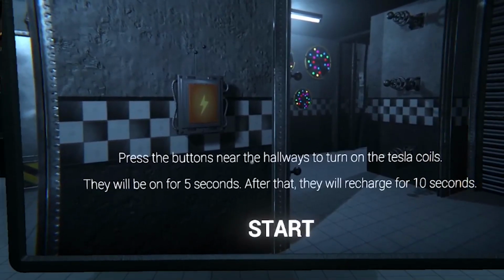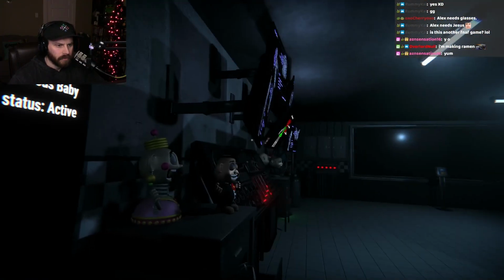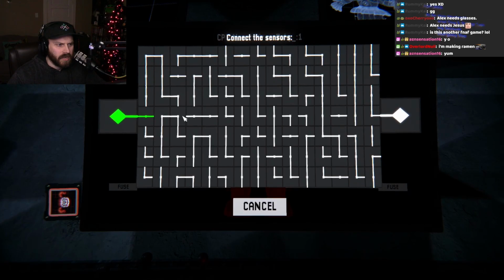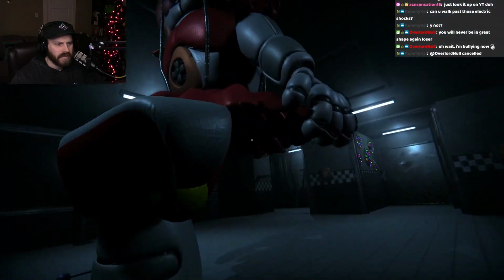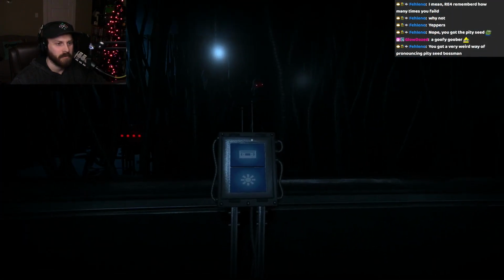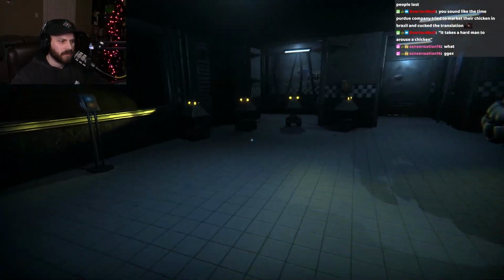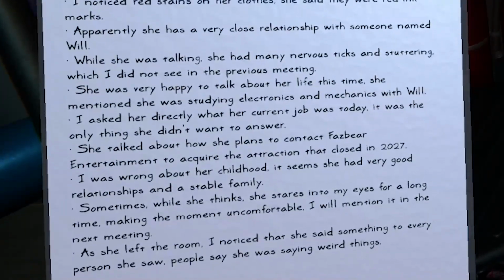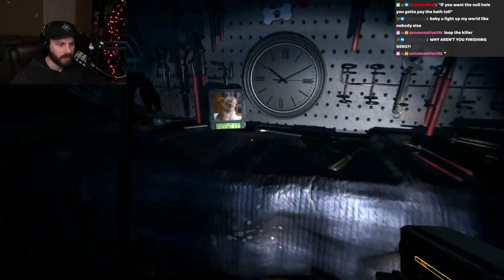THE GLITCHED ATTRACTION PART 4